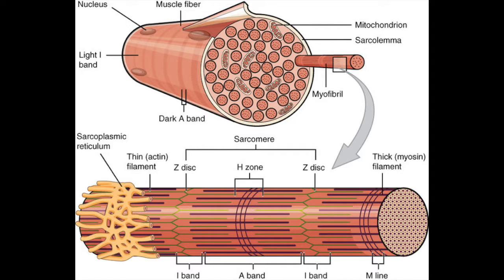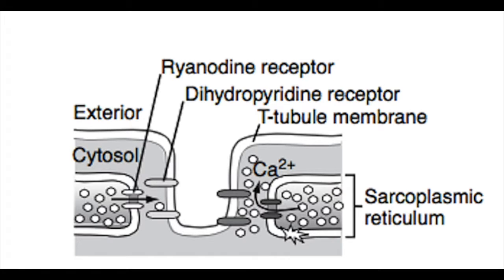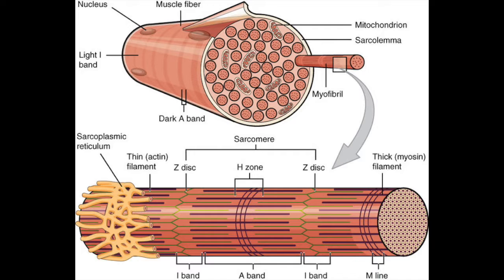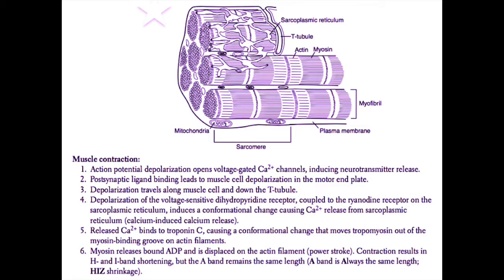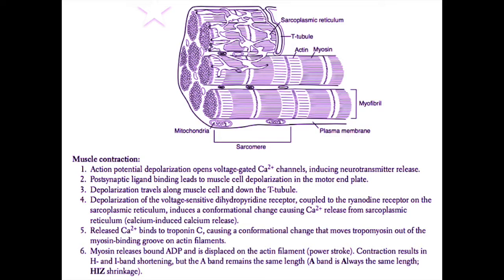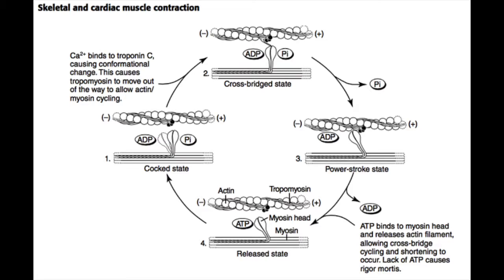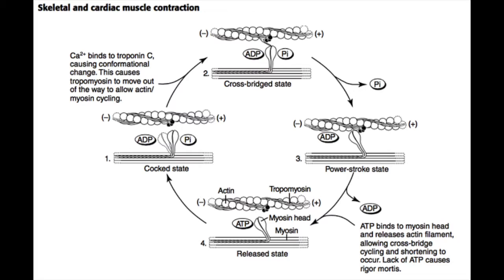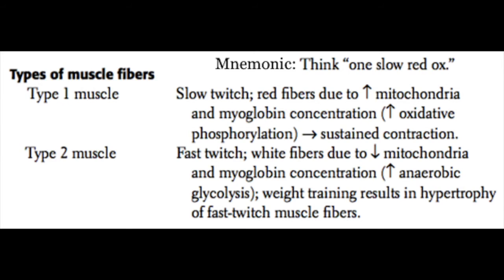Muscle fiber, Skeletal muscle, and Contraction [USMLE]